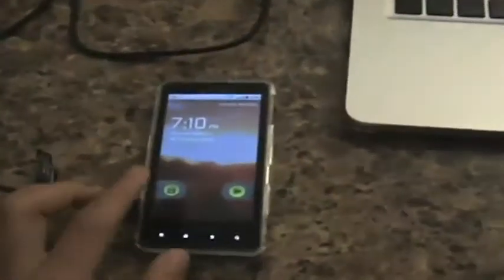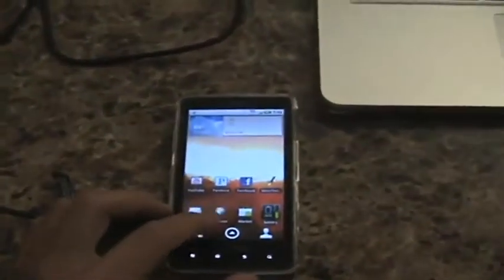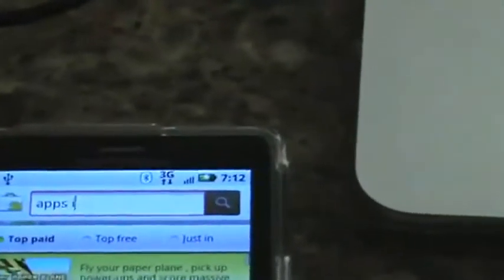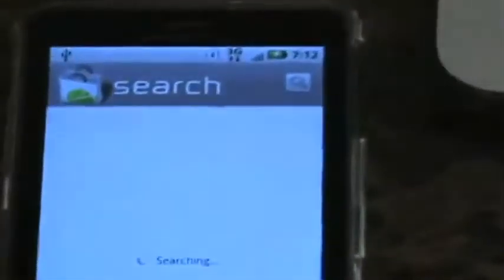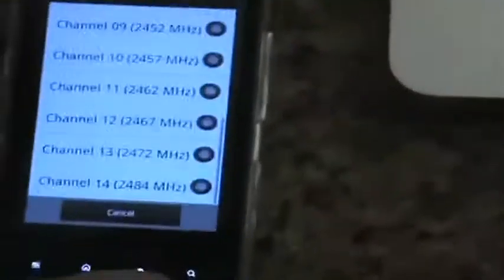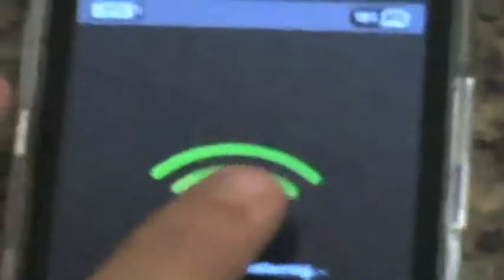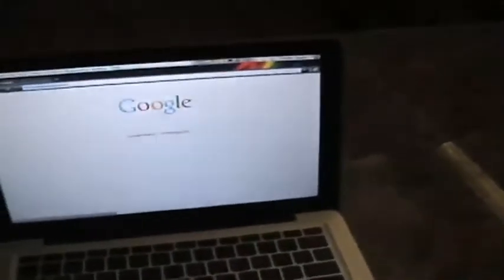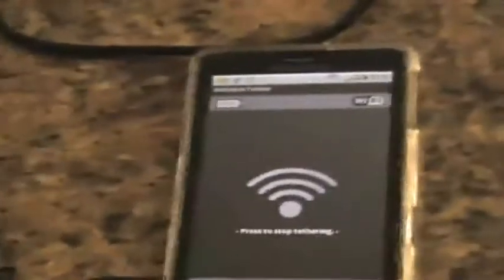How to get free Wi-Fi tethering on any rooted Droid device?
You have to root your Droid phone in order to get this to work so search in google OneClickRoot I used it and it was as easy as a fat kid falling in love with a  cake.